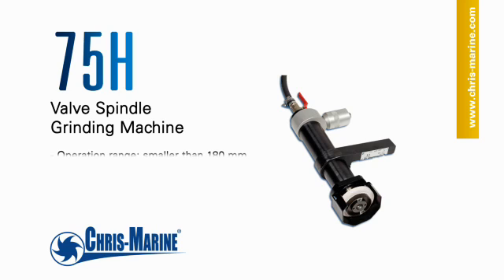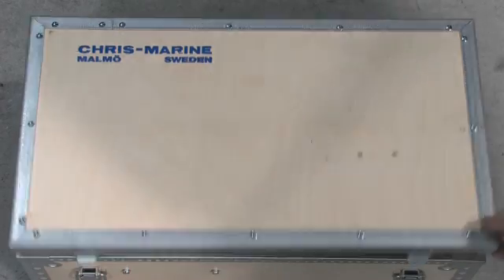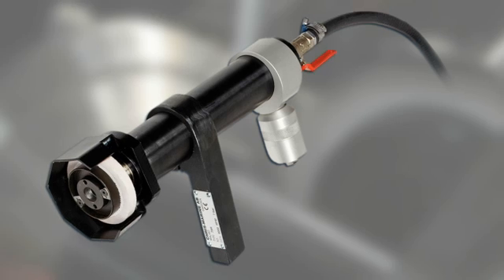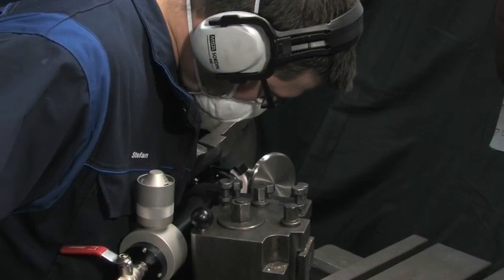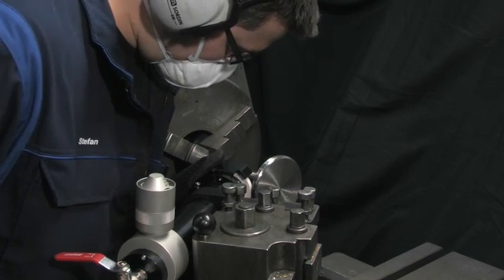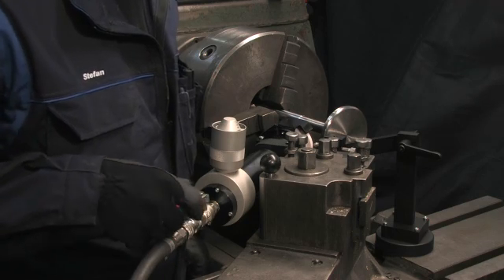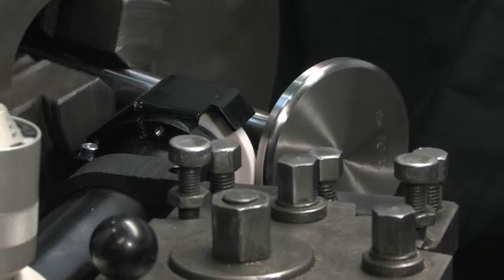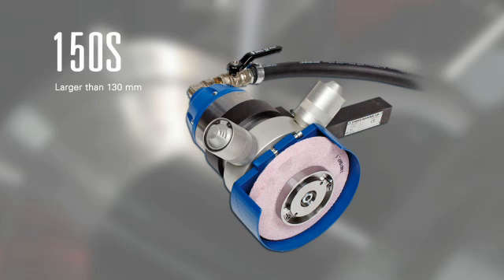75H Valve Spindle Grinding Machine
Chris-Marine® is the major international specialist in designing, developing and manufacturing high quality maintenance machines and methods for diesel engines.

The Chris-Marine 75H-type grinding machine is used together with an existing standard lathe, and designed for precision grinding of the valve spindle seat face for medium speed and auxiliary diesel engines, but also for valve spindles and valve seats of smaller 2-stroke diesel engines.

The Chris-Marine 75H features:

- high precision air driven grinding motor

- Template for correct setting of grinding angles

- Air filter and oil mist lubricator included

- Diamond dresser for grinding wheel truing

- Grinding wheels for all types of valve spindle materials

Available for several engine makers, such as: MAN B&W, Rolls Royce, Sulzer, Wärtsilä, etc.